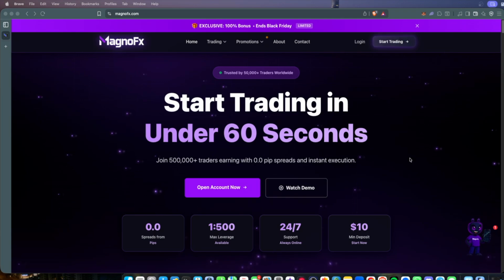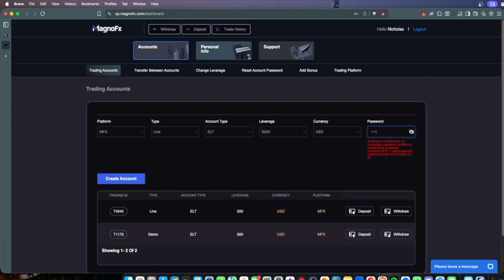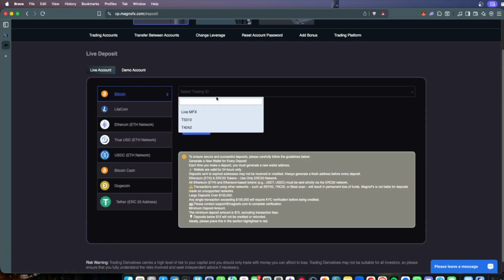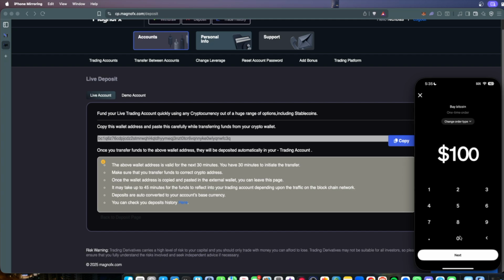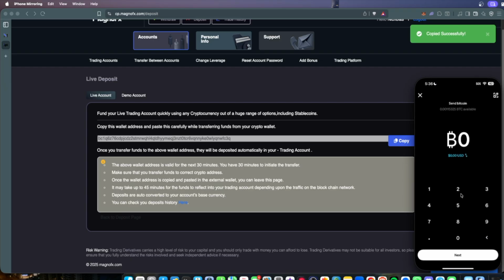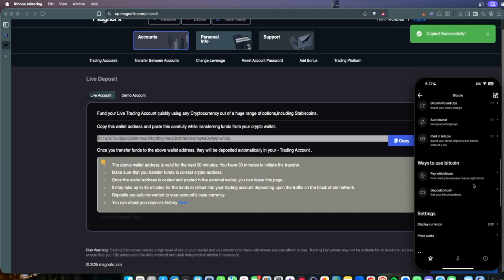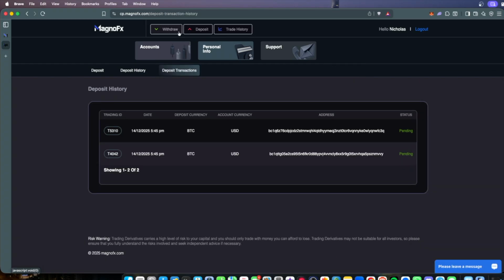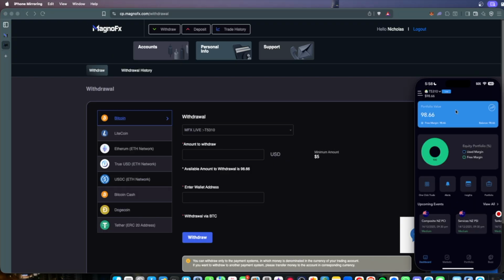How to Set Up Magnofx with ActTrader (Step-by-Step Tutorial 2026)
In this video, I walk you through exactly how to deposit into your Magno FX trading account and activate the 300% deposit bonus correctly.

If you’re new to Magno FX or want to make sure you don’t miss the bonus, this step-by-step guide will show you how to fund your account, where to go, and what to type.

🚀 How to Deposit & Activate the 300% Bonus
✅ Step 1: Create Your Magno FX Account

✅ Step 2: Deposit Into Your Account

• Choose your preferred funding method
• Complete your deposit

✅ Step 3: Activate Your Bonus

💬 Open the live chatbox inside your account
⌨️ Type: FREE300
🎉 Your 300% deposit bonus will be applied

💡 Important Notes

• Make sure your account is fully verified
• Follow the steps exactly to avoid bonus issues
• This tutorial is designed for new and existing traders

Join the community for updates, support, and trading discussions.

Daily trading tips, mindset content, and behind-the-scenes insights.

magno fx deposit tutorial
how to deposit on magno fx
magno fx bonus tutorial
forex broker deposit guide
how to claim forex deposit bonus
forex trading for beginners
how to fund trading account